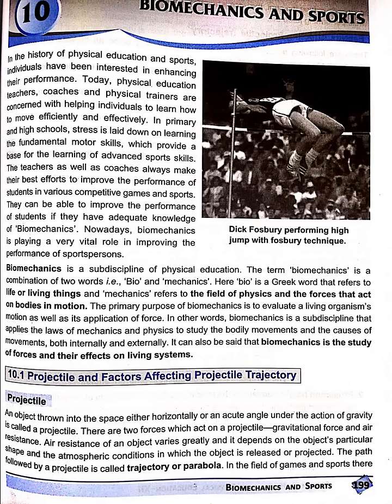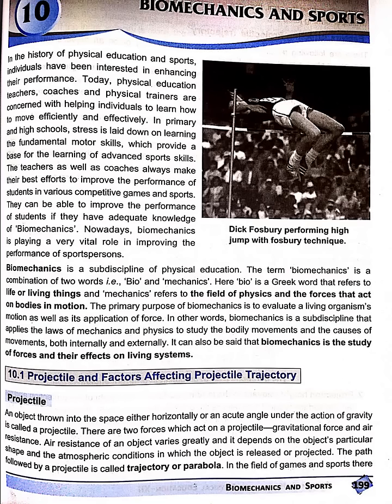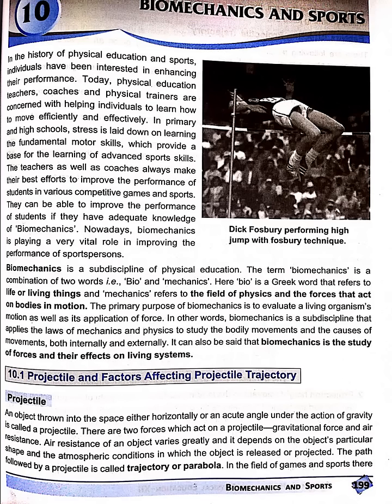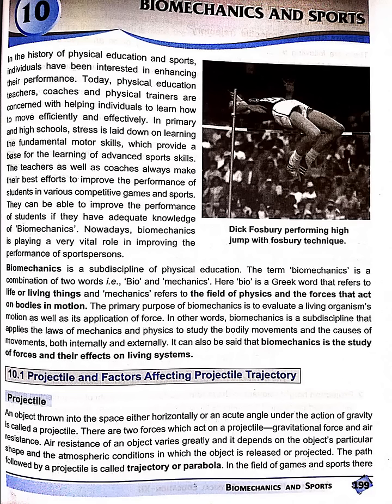Biomechanics and Sports Page 1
Biomechanics & Sports,
 Projectile ,
 factors affecting,
Projectile Trajectory,
Angular,
 Linear Movements  Introduction to Work,
Power ,
Energy,
Friction ,
 Mechanical Analysis of Walking ,
 Running